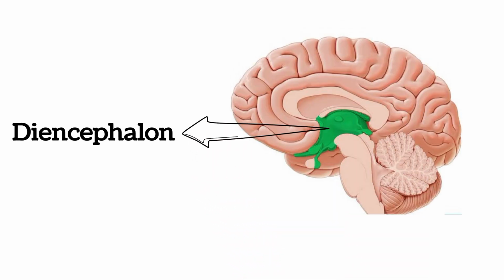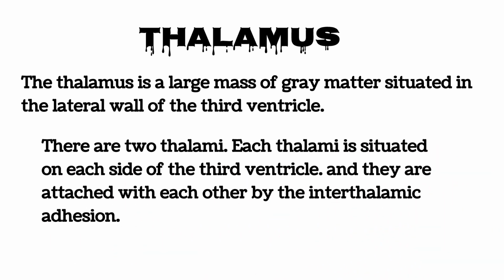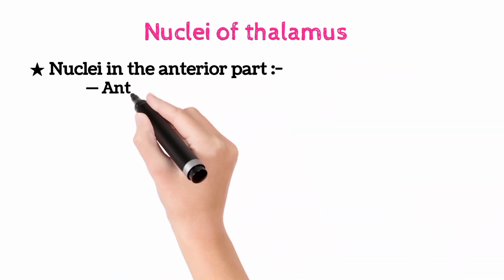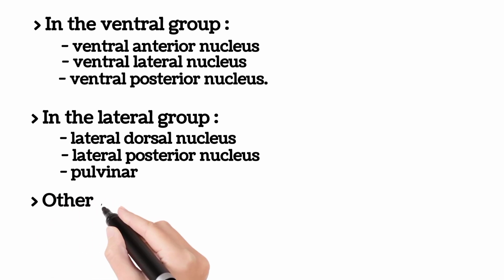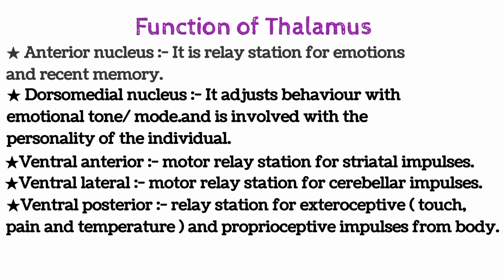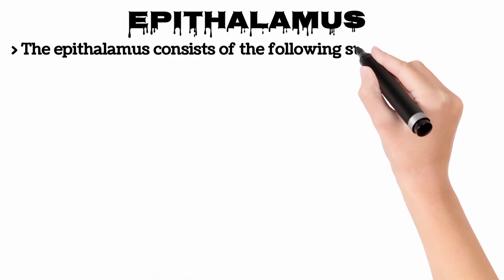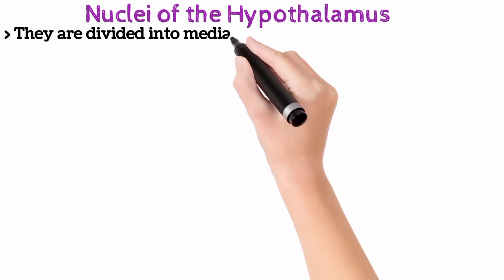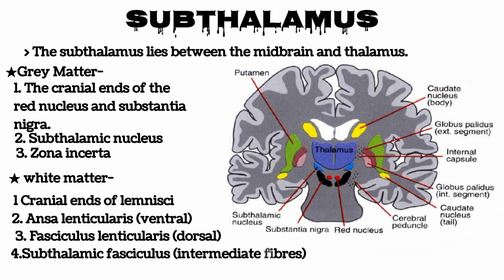Anatomy of Diencephalon | Thalamus | Hypothalamus ~ থ্যালামাস | হাইপোথ্যালামাস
Anatomy lecture video on Diencephalon
By S R Tamim ~ student of Sher E Bangla Medical College